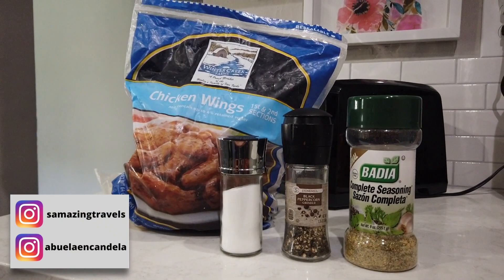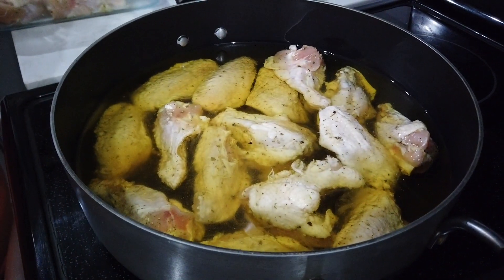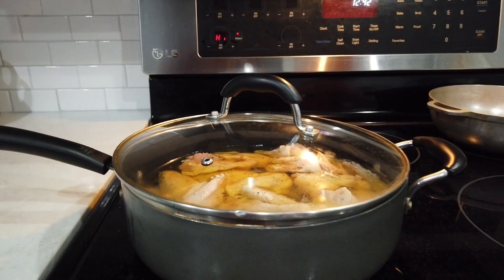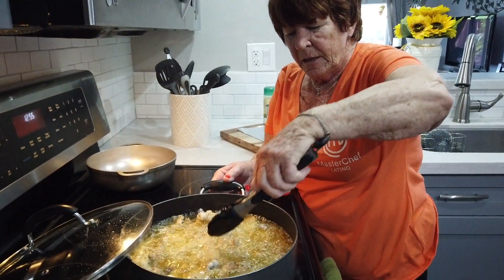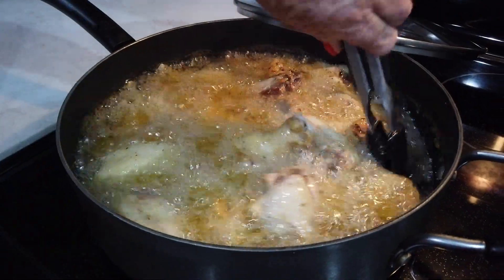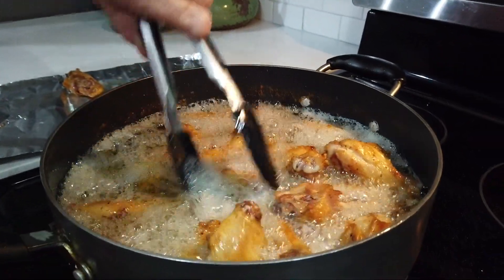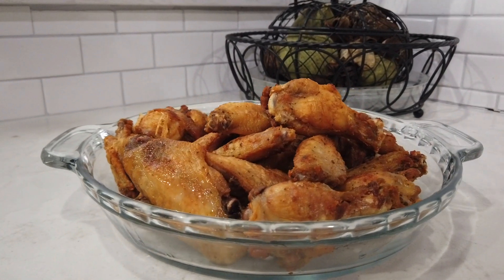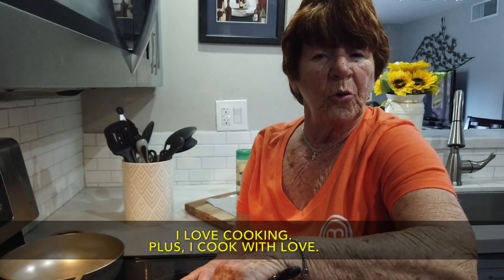Cooking Cuban - Alitas de Pollo (Chicken Wings)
How to make chicken wings, Abuela Style! My cuban family absolutely adores these. Abuela has perfected the recipe and it's super simple to do at home!